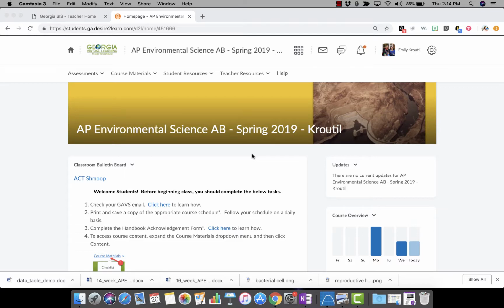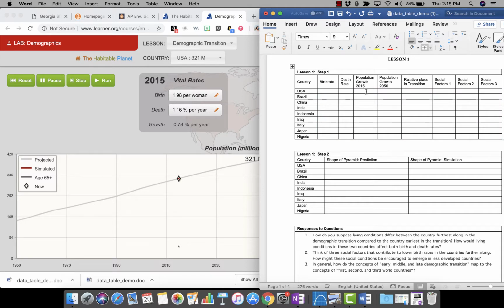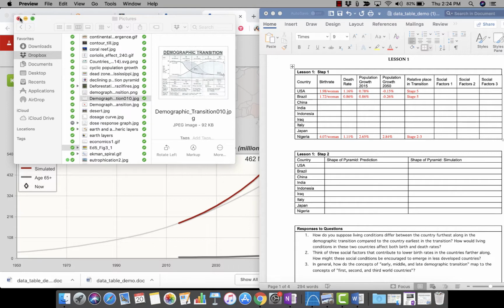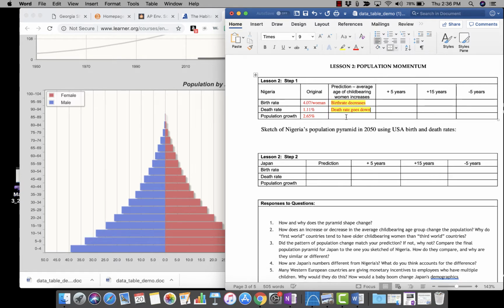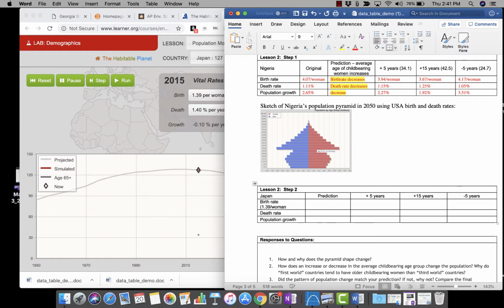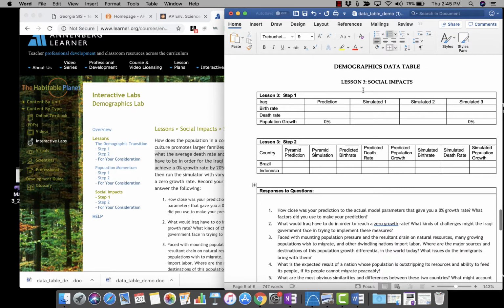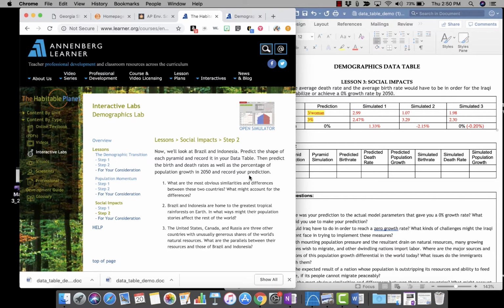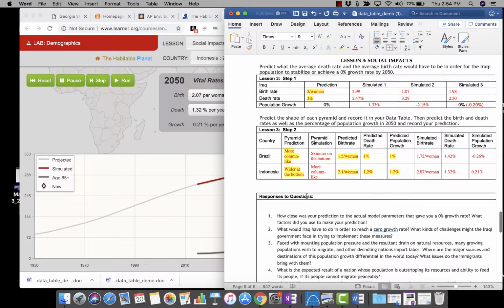Demographics Lab Walkthrough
This video walks you through the Demographics Lab.